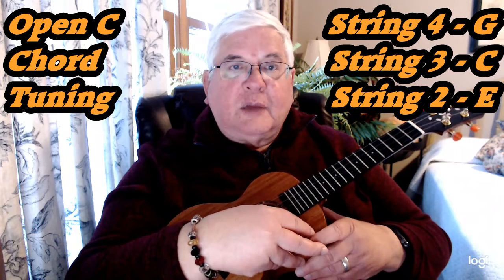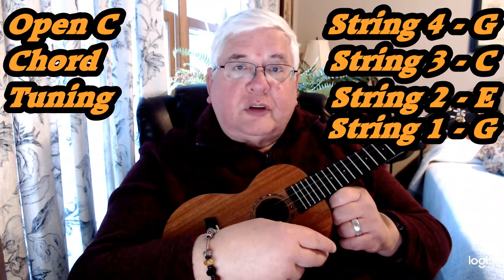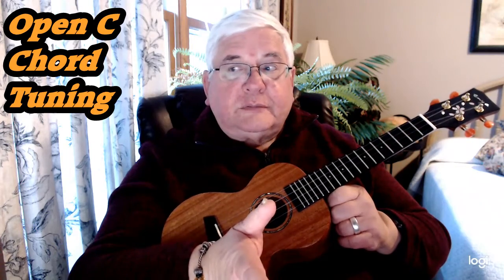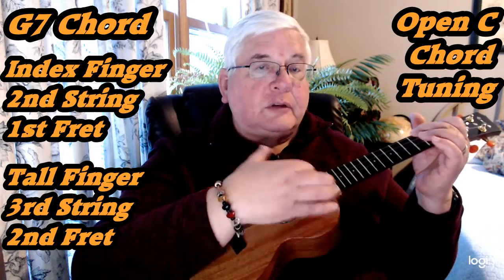The Wheels on the Bus using Open C Chord Tuning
The UkeLikeThePros Beginning Ukulele Challenge, song 2, is "The Wheels on the Bus."  Guitarlele Grampa, Jim Henkel demonstrates the open C Chord tuning on his uke and adds a two finger G7 Chord to the mix.